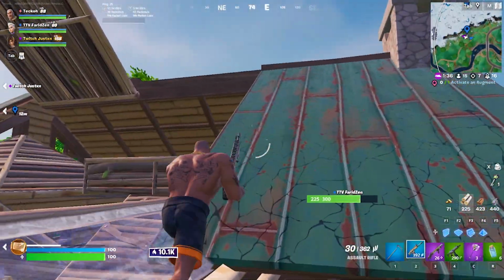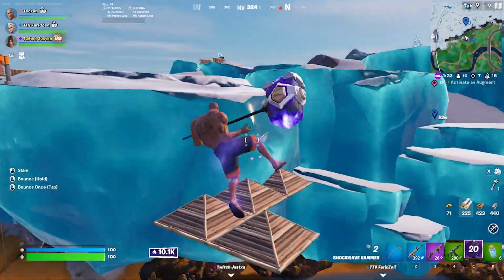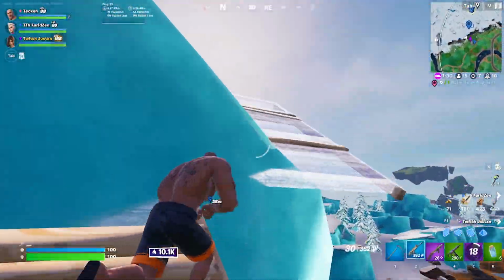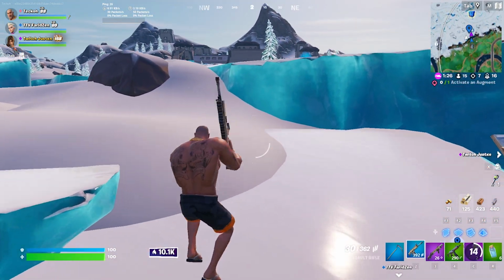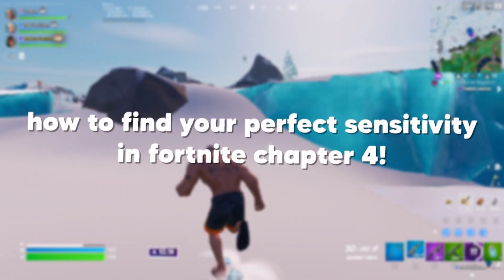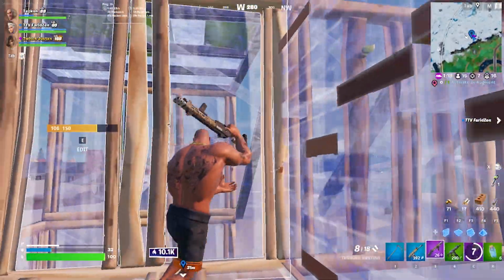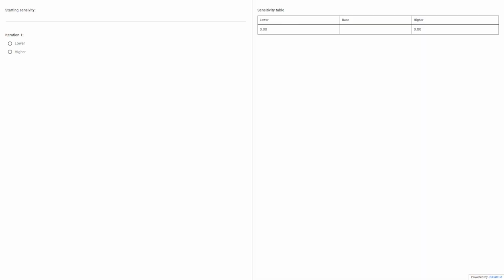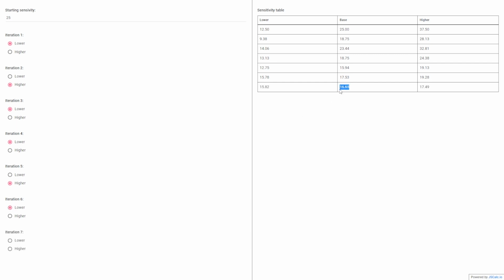How To Find The Best Sensitivity in Fortnite! (All Platforms) - Fortnite Tips & Tricks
Hey guys! So in today's Fortnite tips and tricks video, I decided to do a guide on how to find the best sensivity on Fortnite for all platforms, including keyboard and mouse and controller. Finding the best sensitivity on mouse and keyboard or finding the best sensitivity on controller can be a very difficult task, with so many high sensitivity and low sensitivity options, so I decided to make this guide to simplify the process and make it easy for you to find the best sensitivity on keyboard and mouse or controller in Fortnite chapter 4 and future seasons. So hopefully this video helps you find the best sensitivity in Fortnite chapter 4 and improve at Fortnite as a result!

💙 Support-A-Creator - Teckoh

🖥️ Gameplay Credit - Myself